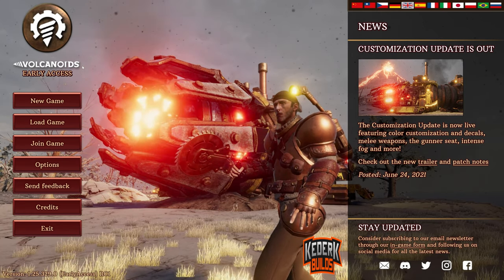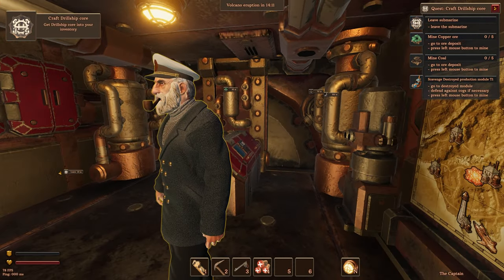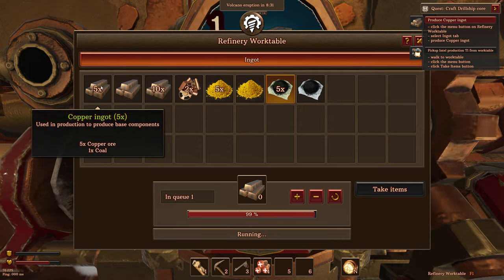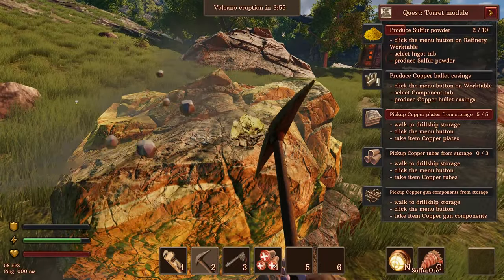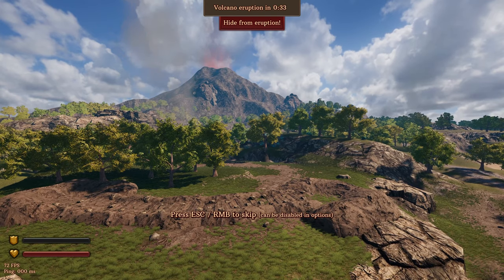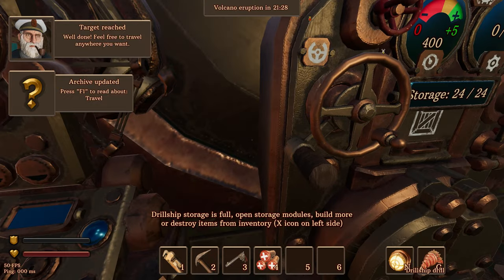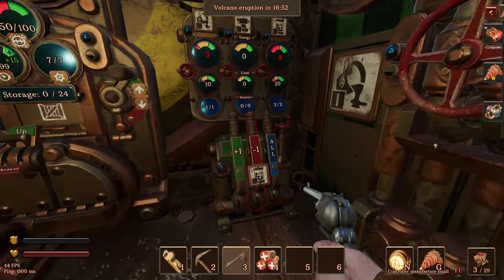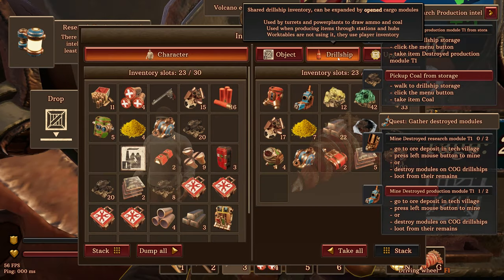Steampunk robots & ERUPTING volcanos? Volcanoids is a lot of fun!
Taking a first look at Volcanoids.  A game filled with steampunk robots & erupting volcanos.